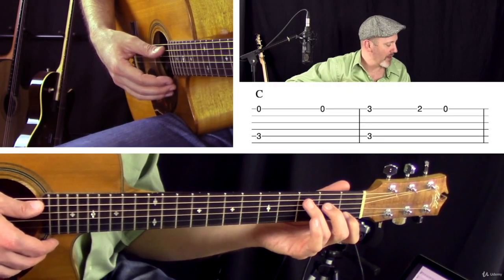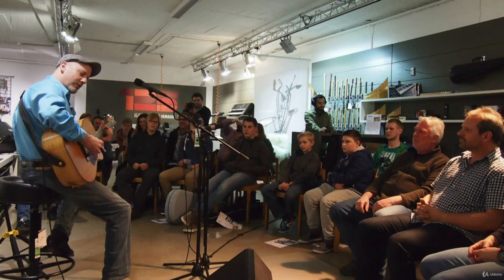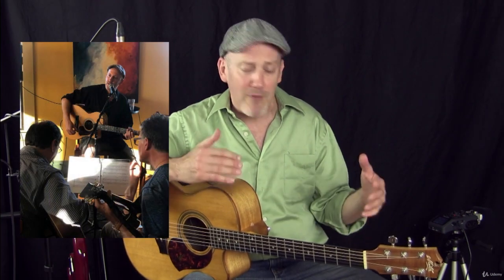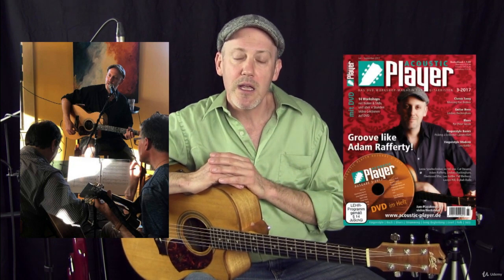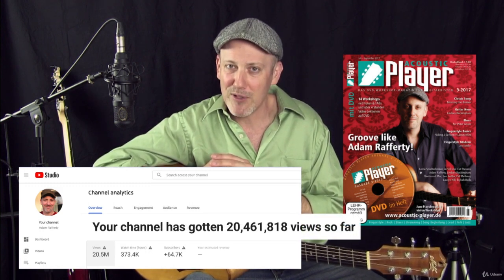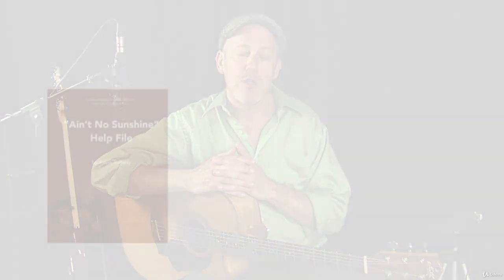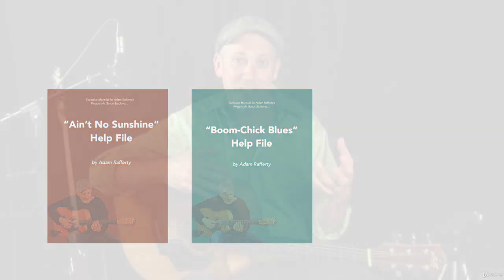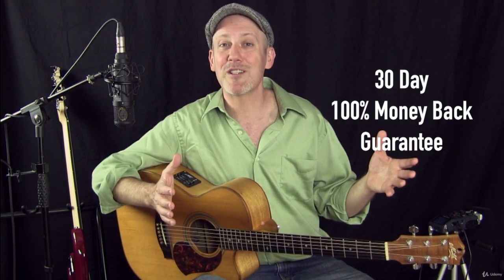Fingerstyle Guitar - Beginner to Advanced - learn Fingerstyle Guitar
What you'll learnYou’ll learn basics such as how to hold the guitar, how to tune your guitar and the names of the stringsYou’ll learn proper right and left hand techniquesYou’ll learn how to finger pick with the right hand, keeping thumb & fingers independentYou’ll learn how to play basic chords with easeYou’ll learn how to read tablatureYou'll learn how to read chord diagramsYou’ll get tips for buying your first guitarYou’ll get my 11 essential fingerpicking exercises for the right handYou’ll learn to play the percussion groove, bass line, chords for “Ain’t No Sunshine.”You’ll learn to play a complete solo guitar version of “Silent Night”You’ll learn to play an easy fingerstyle blues in the Chet Atkins “boom-chick” Travis thumb picking styleYou’ll learn percussive “groove slap” techniques to enhance your grooveYou’ll learn how to build your own fingerstyle guitar arrangements from the ground upYou’ll get printable PDF help files for each lessonYou’ll get downloadable practice play-along videos to make your practice sessions fun and enjoyableYou’ll have all the tools you need to play solo fingerstyle guitarYou’ll learn to play 3 awesome solo fingerstyle guitar pieces that you can play for friends and familyShow moreShow less
Want to learn the basics of fingerstyle guitar quickly and easily?
Start playing fingerstyle guitar in just minutes...In this course, you will learn the basics of playing fingerstyle guitar. We’ll start at the absolute beginning and go STEP by STEP in a relaxed way so that you get a solid and confident foundation to your playing.You’ll learn to play great sounding songs on the guitar complete with melody, bass and chords, all at the same time!And, if you like to sing and play guitar at the same time, these great fingerpicking patterns and techniques will add variety and spice to your guitar playing and singing.
Your friends and family will be amazed when they hear and see your new guitar skills!After learning the basics in this course you’ll be ready to play fingerstyle guitar, jam with other musicians, and maybe even perform in front of an audience!
What makes me qualified to teach you?My name is Adam Rafferty and I’ve been playing guitar for 45 years. For the last 13 years I have played thousands of concerts worldwide and my YouTube videos have gotten over 20 million views. I’ve taught thousands of happy students who say things like…
“Adam is a great teacher! He makes you feel like you can really learn and play these songs. He gives you all the tools needed right on his instructional videos. Thank you Adam, for making these great videos to teach all of us who really love music!” - Jeff B
“Thank you, Adam for helping me become a far better and more polished guitar player. I thank you for all your hard work for us to become better guitar players and people. Keep pickin’!” - Jason C
My promise to you.I am here 100% to support you every step of the way. If you get stuck or have any questions you can send me a direct message or post a question in the course.I want to make sure that you are getting the absolute best fingerstyle guitar instruction available today. If there’s any way I can improve the course please let me know and I’ll do my best to fulfill your wishes.
What is this fingerstyle guitar course all about?In this complete beginner’s course, you’ll learn how to play chords, fingerpicking patterns and even play complete songs on the guitar with melody, bass and chords at the same time.You’ll experience endless joyful hours of making music - playing your favorite songs on guitar.
This course will cover everything you need to know to start playing fingerstyle guitar including:Proper playing postureCorrect technique for both handsReading tablature and chord diagramsBasic chordsFingerpicking patternsPlaying melody bass and chords at the same timePercussive slap techniquesHow to create your own arrangementsAnd more...
By the end of this course, you'll have  gained confidence playing fingerstyle picking patterns with basic chords. Additionally, you will be able to play 3 great fingerstyle guitar pieces!
“If you are ready to take your fingerstyle playing to the next level, then Adam Rafferty’s lessons are for you. The songs are beautifully put together, and taught in bite size pieces that enable one to progress towards learning the entire song. Adam’s teaching style is such that it feels as if he is sitting in the room with you, walking you through the piece. I highly recommend these videos, it’s helpe